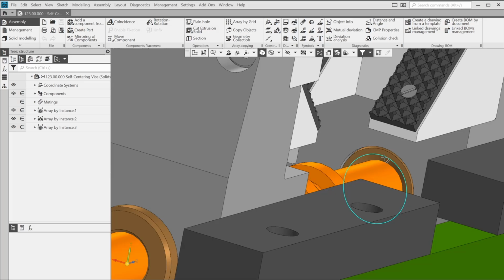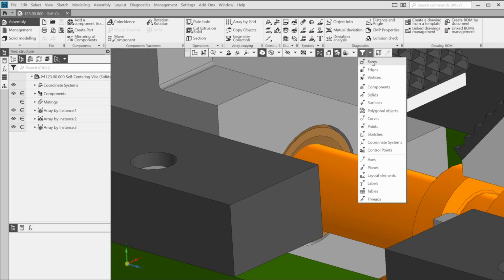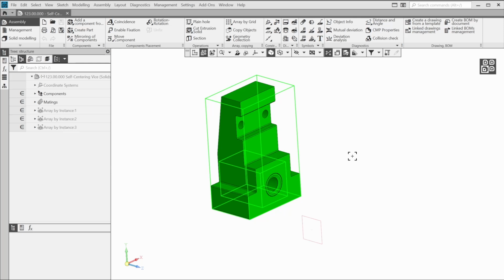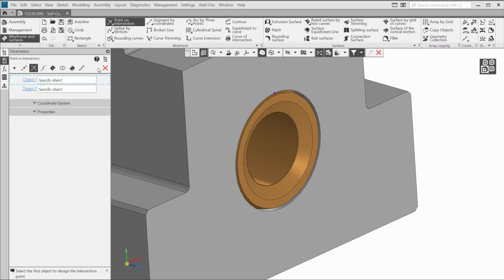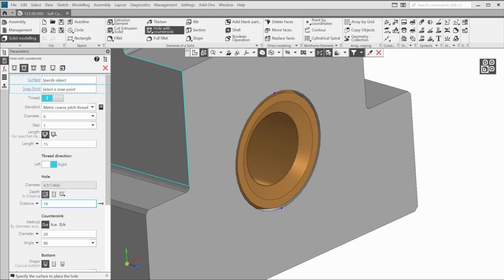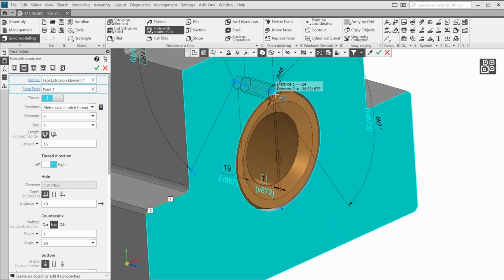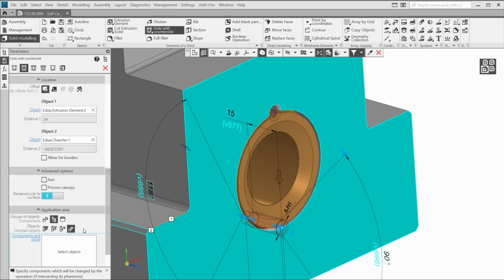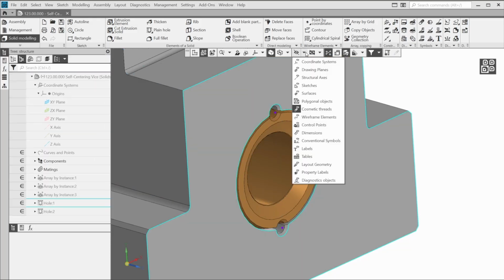Kompas 3D - The Self-Centering Vice, 11. Adding the Slotted Set Screws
In this course, we’ll create an assembly – the Self-centering vice. It will consist of more than sixty components, including two subassemblies. We’ll define component positions using different matings. Also, we’ll add a mechanical mating that will allow us to simulate the vice’s operation. Then, we’ll create an exploded view and learn how to edit it. We’ll generate a drawing, add a bill of materials, and create balloons.

11. Adding the Slotted Set Screws
In this lesson, we’ll create holes in the assembly and insert the screws into them. We’ll use the isolation mode to hide objects that we don’t need at the moment and create auxiliary objects to help us to place the holes.